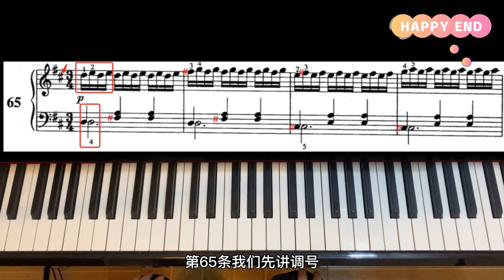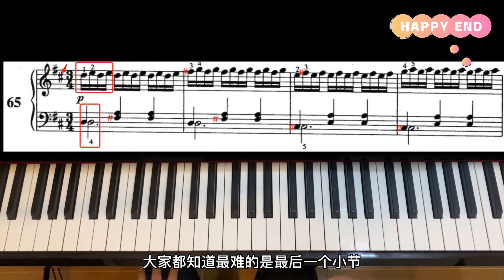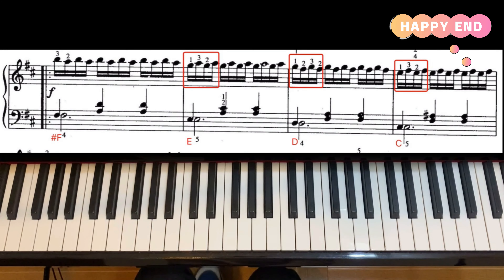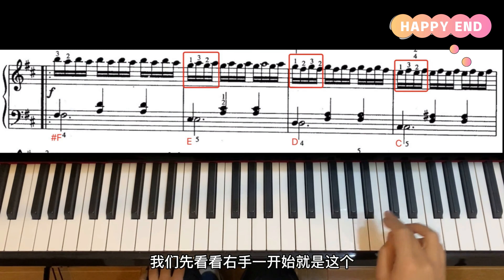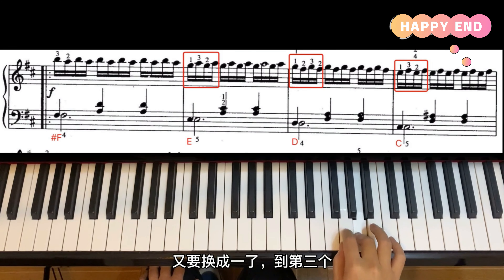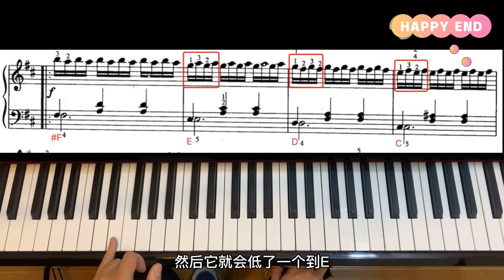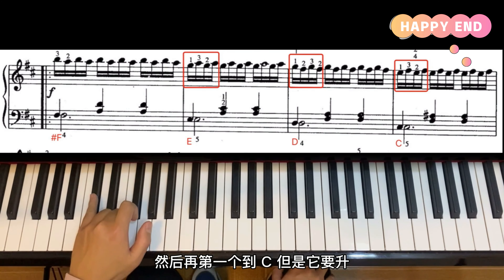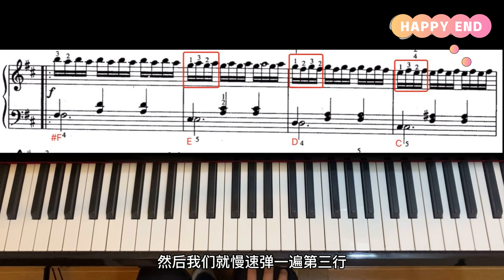钢琴教学，四五指轮奏是难点，每行都有易错点！